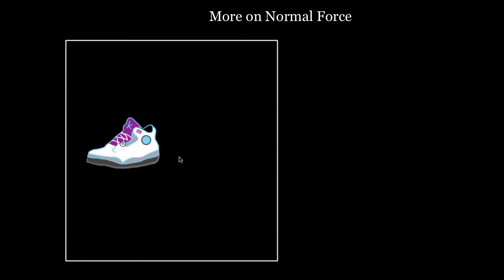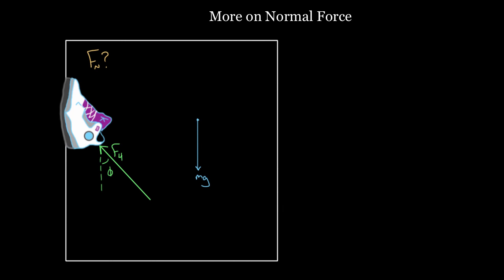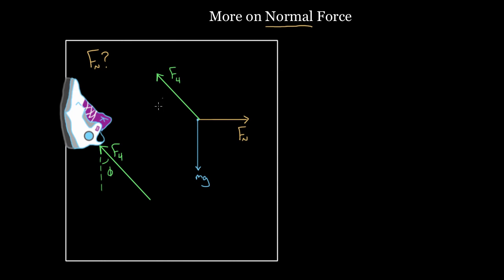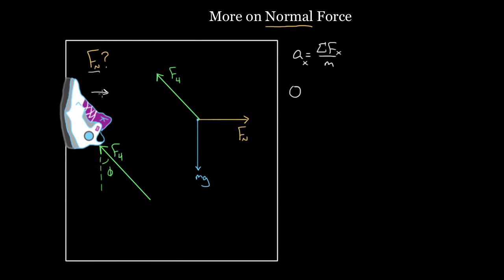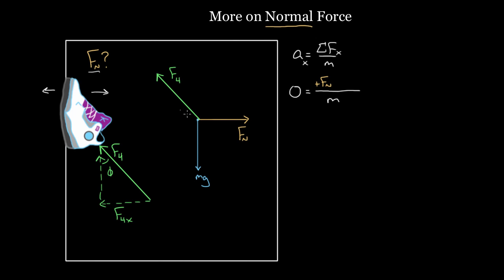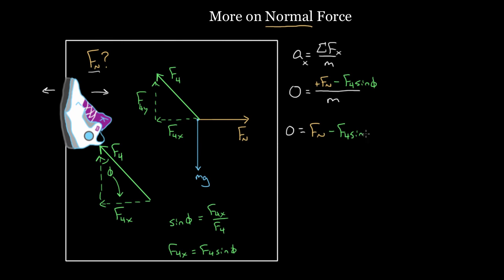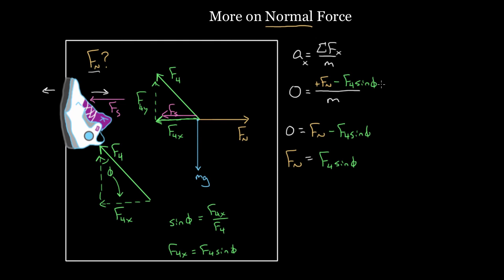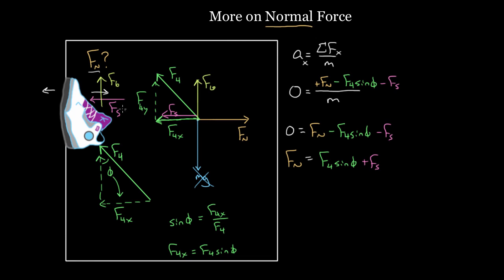More on Normal force (shoe on wall) | Physics | Khan Academy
David shows how to determine the normal force for a shoe shoved against a wall with a diagonal force.